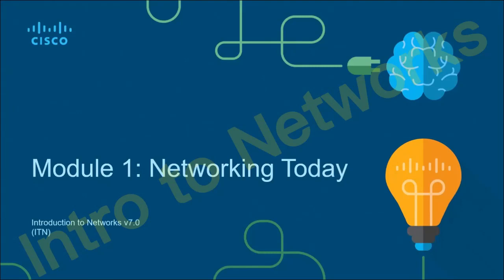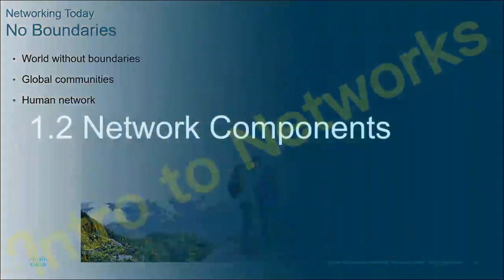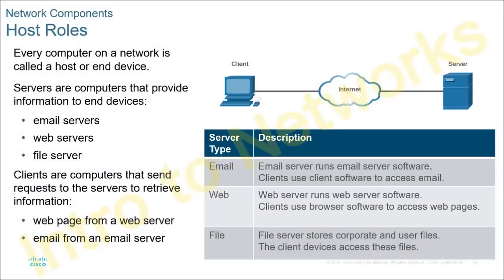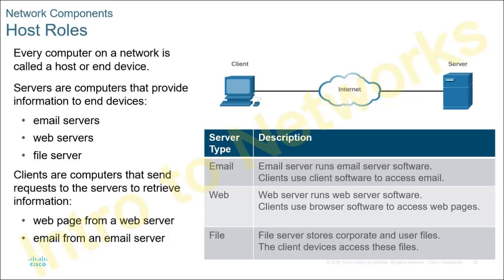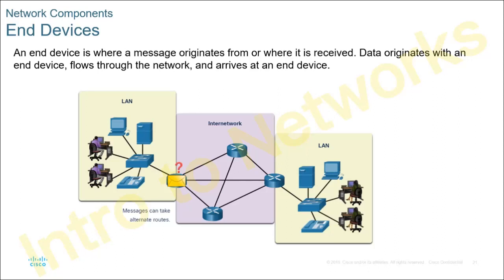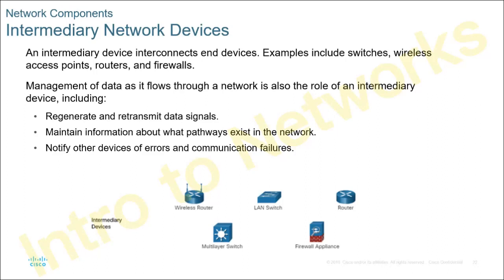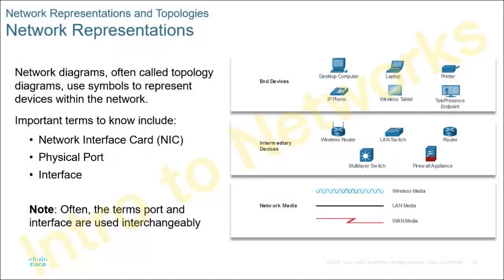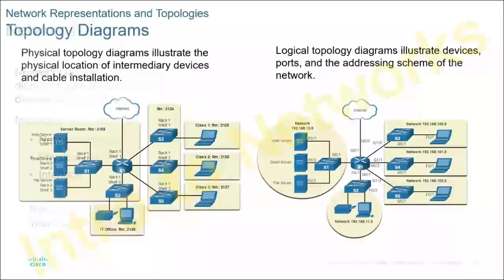ITN - Networking Today (1/3)